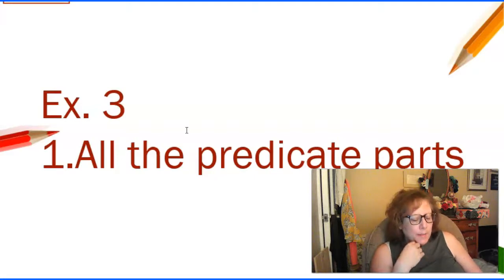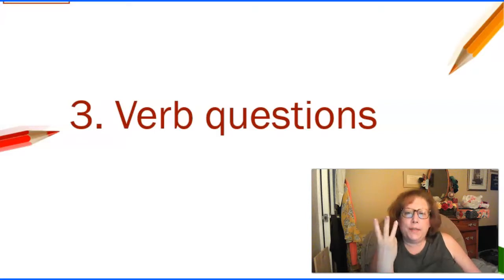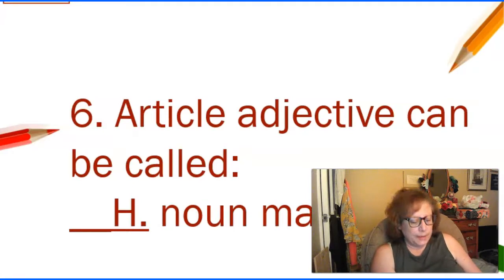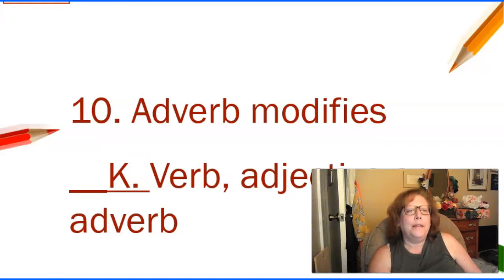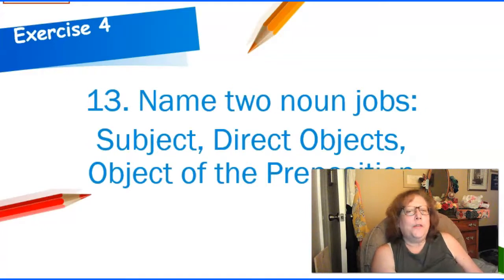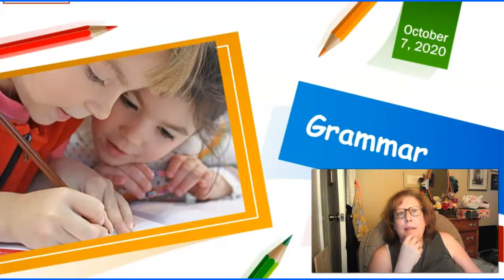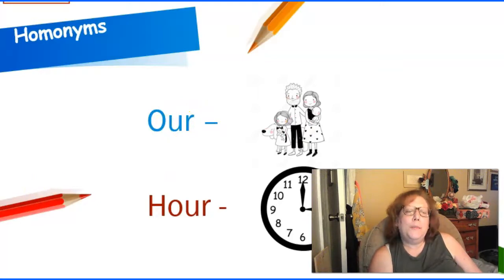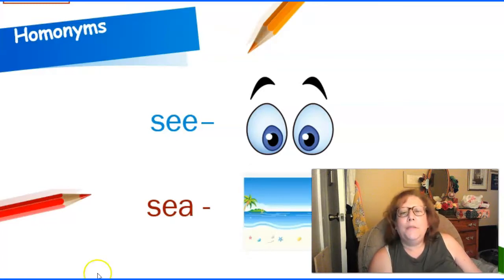Grammar Definitions & Homonyms